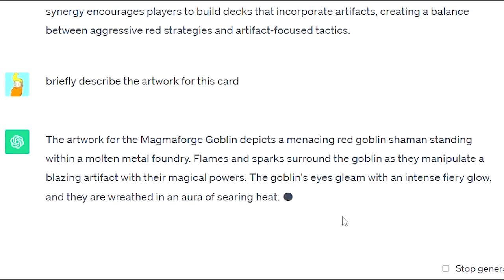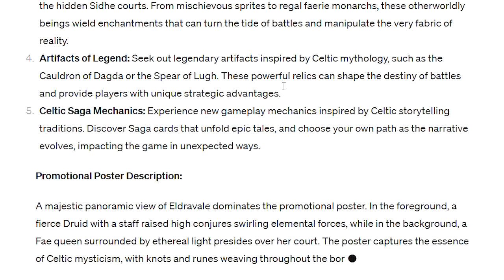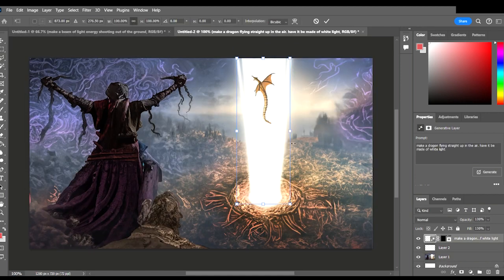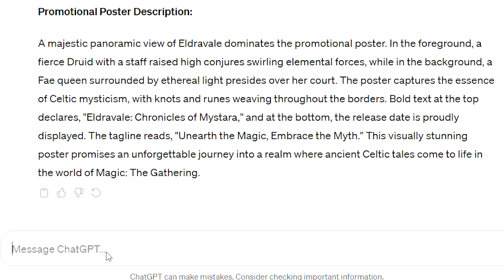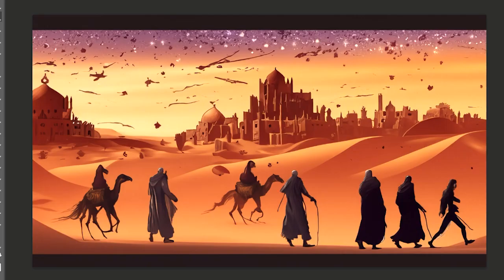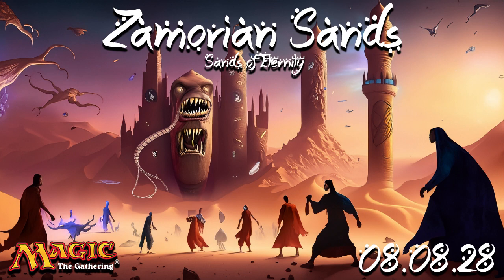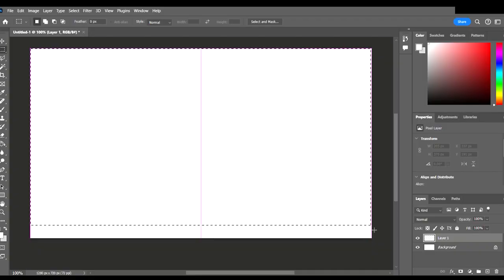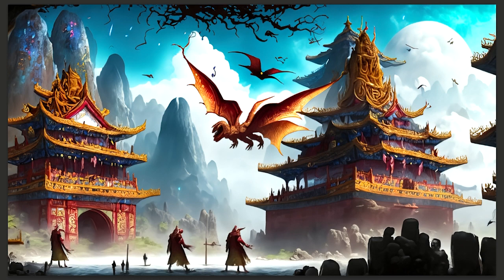Can I Create a Magic: The Gathering Set using ONLY A.I. ?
Welcome!
in this video I will be seeing if I can create a promotional poster for a NEW magic: the gathering set using ONLY artificial intelligence!

I will be using Ai to generate the idea for the new set, and then using that information to create the visual promotional poster to go with it.

🎵 Track Info:

Title: Shade by Tomh.
Genre and Mood: Jazz & Blues + Bright